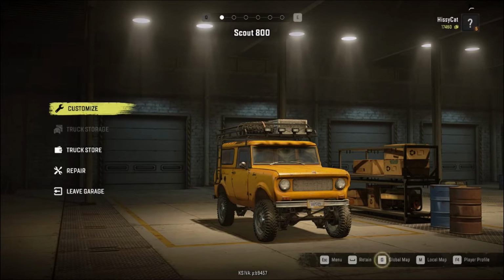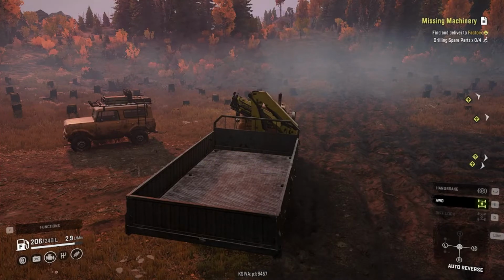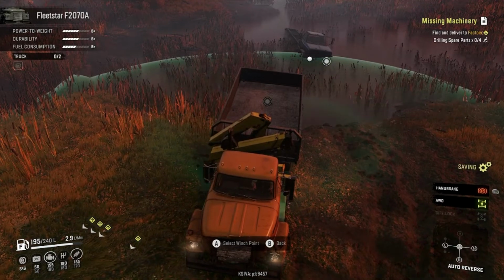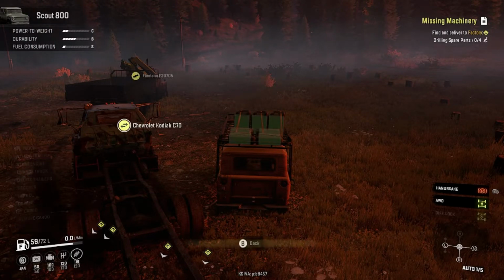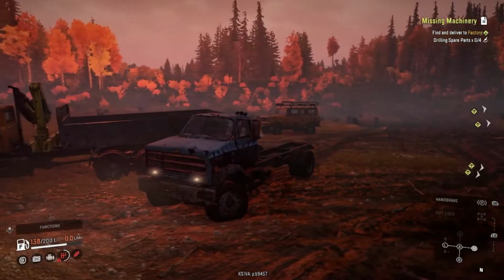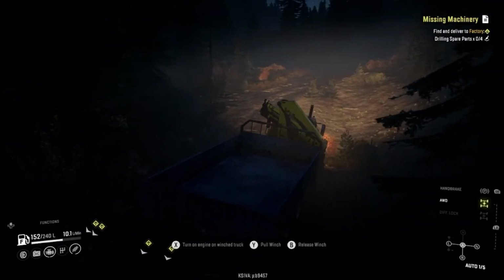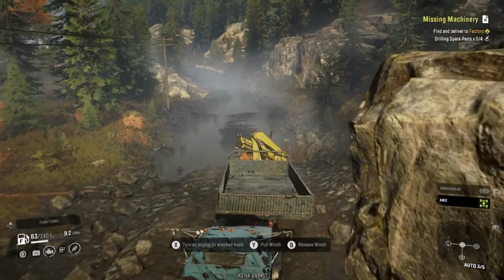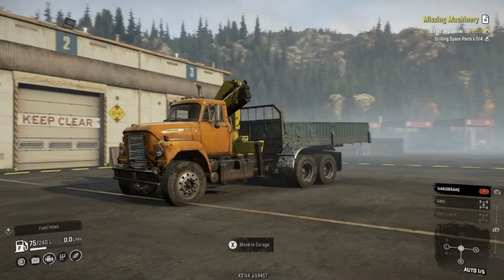Snow Runner : Kodiak C70 Recovery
We recover the Kodiak C70. Probably spend a tad bit more than needed, but we got the job done for $1,500. Not so Easy Pasay as I first thought.